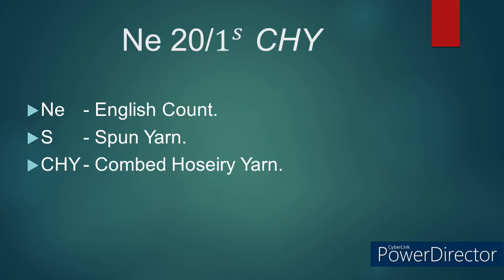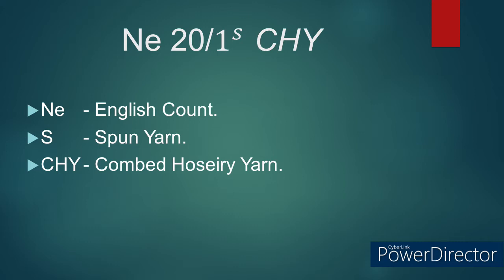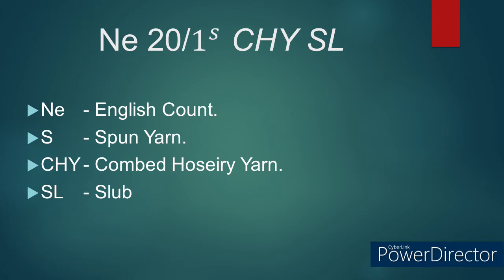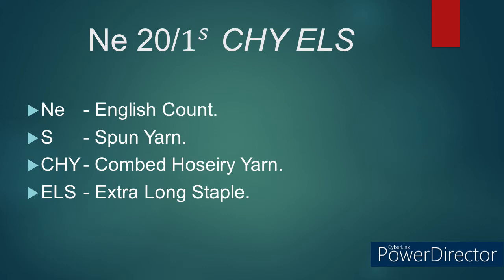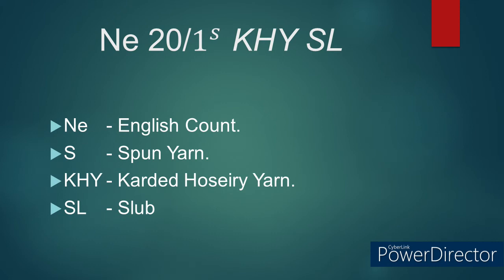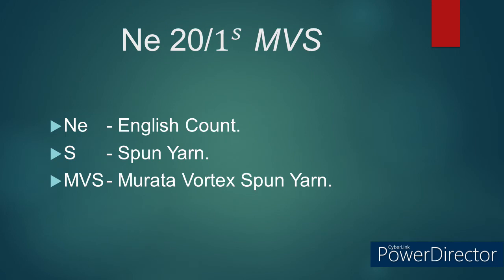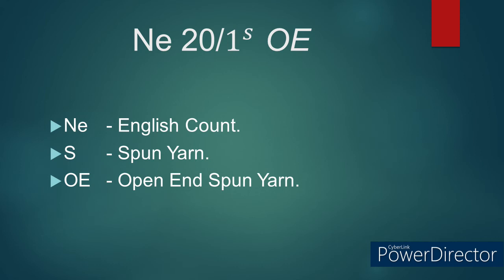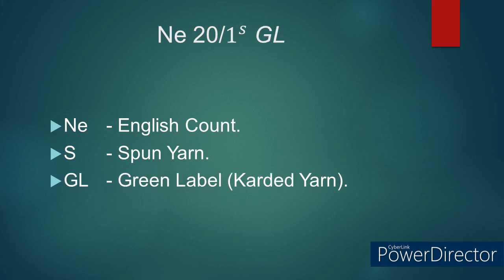TEXTILE ACRONYMS - SPINNING - PART 1#yarn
REFRESH YOUR MIND BY LEARNING TEXTILE.

In this we are going to learn about, Textile Acronyms, which are related to spinning. Acronyms means that " an abbreviation formed from the initial letters of other words and are pronounced as a word".

Textile acronyms, covered in this video are terms used to mention the yarn qualities.

1.Ne 20/1s CHY.
2.Ne 20/1s CHY SL.
3.Ne 20/1s CHY ELS.
4.Ne 20/1s KHY.
5.Ne 20/1s KHY SL.
6.Ne 20/1s MVS.
7.Ne 20/1s OE.
8.Ne 20/1s VL.
9.Ne 20/1s RL.
10.Ne 20/1s GL.